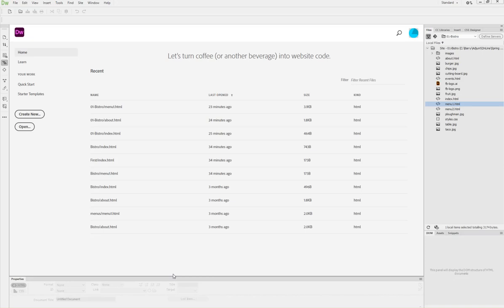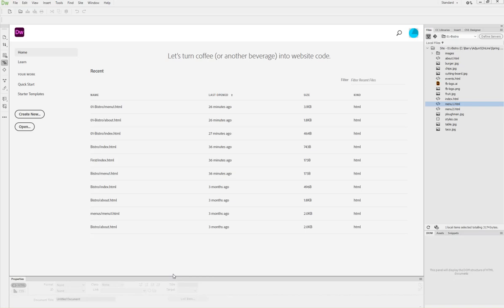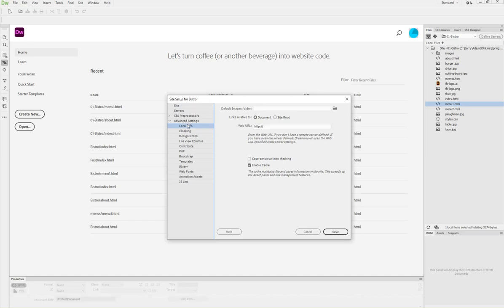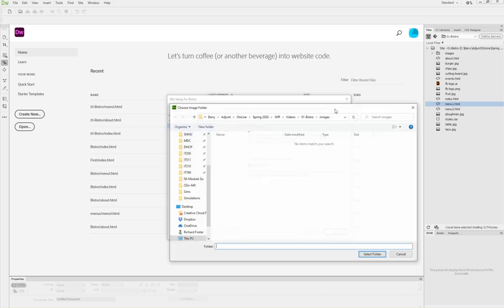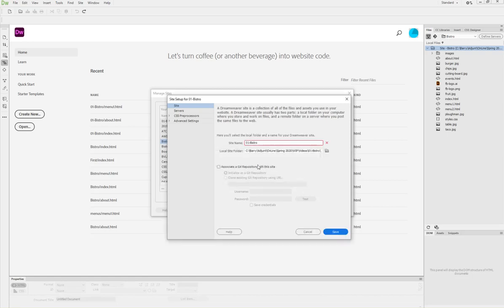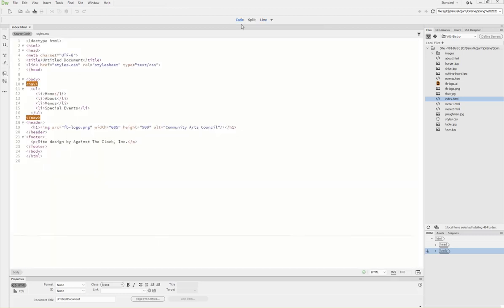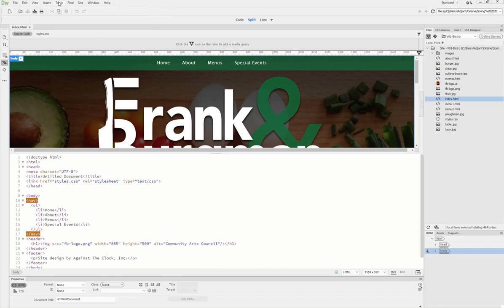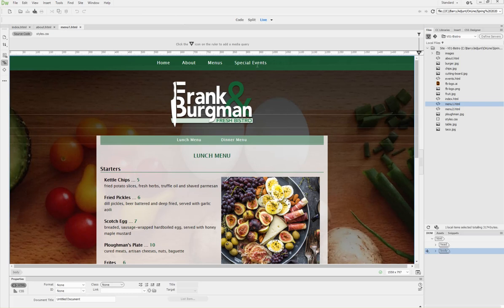Dreamweaver IT-338 Bistro Video 1